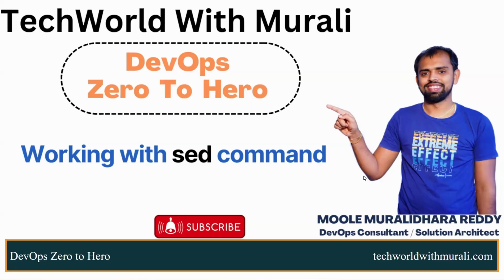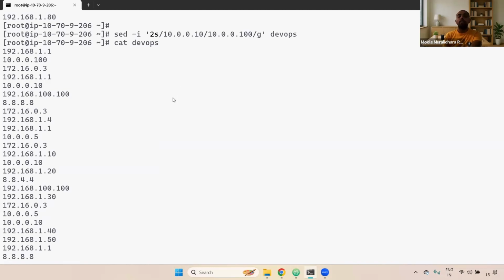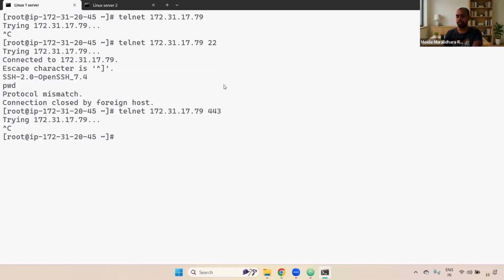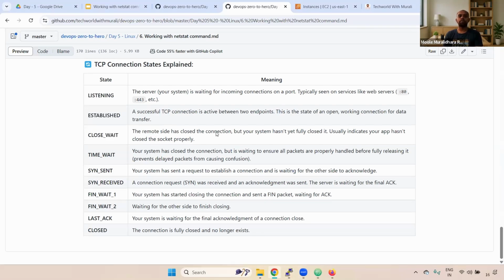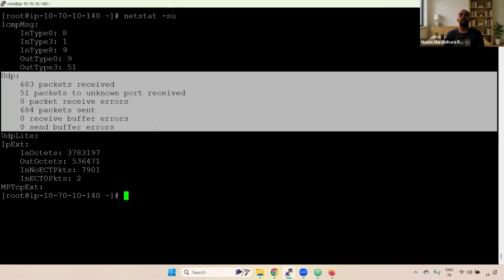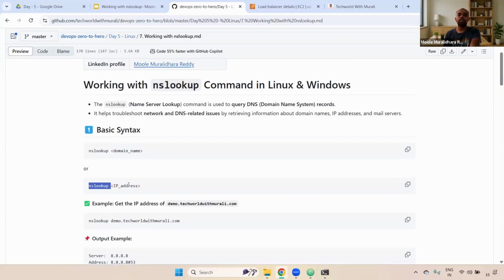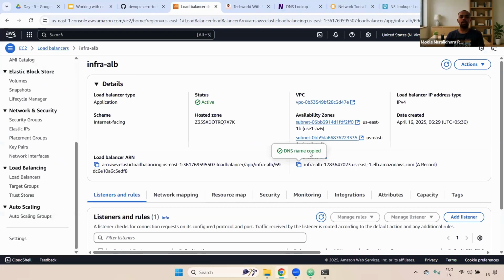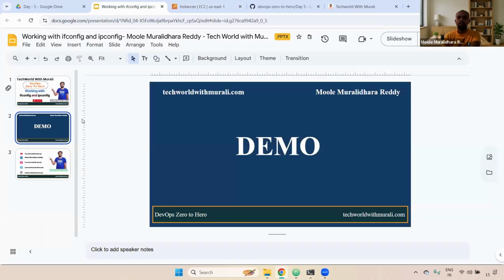Day 5.1 | Working with sed, telnet, netstat, nslookup, ifconfig and ipconfig| Free Linux Course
In this video, we’ll explore:

✅ Working with sed command
✅ Working with telnet
✅ Working with netstat command
✅ Working with nslookup
✅ Working with ifconfig and ipconfig

Plans available:

1 Month

3 Months

6 Months

1 Year

Lifetime Access